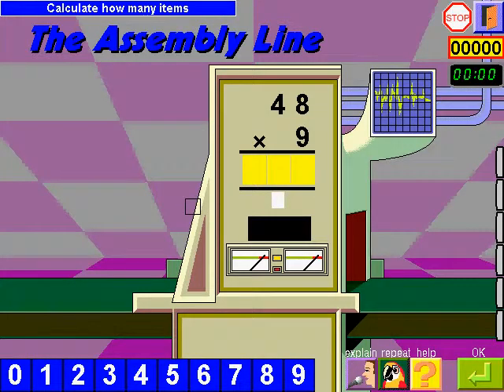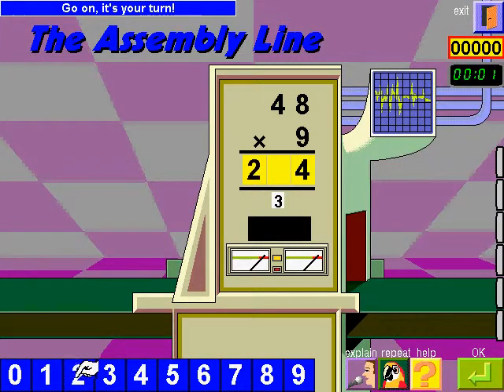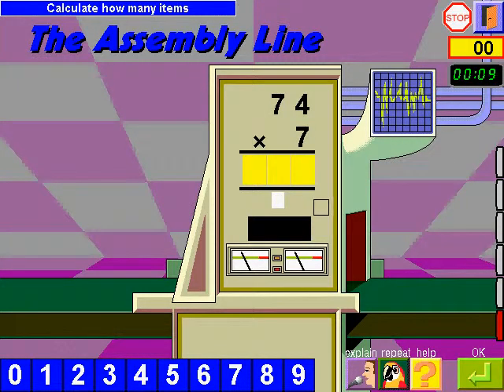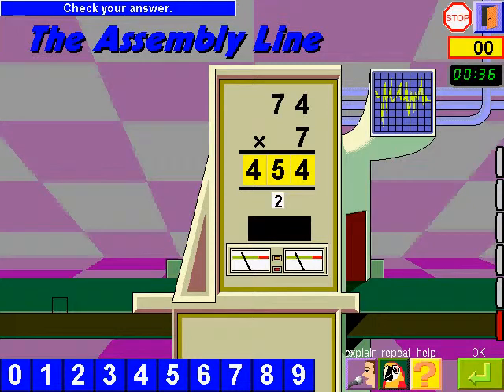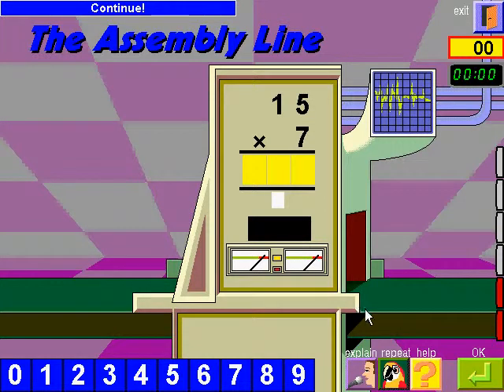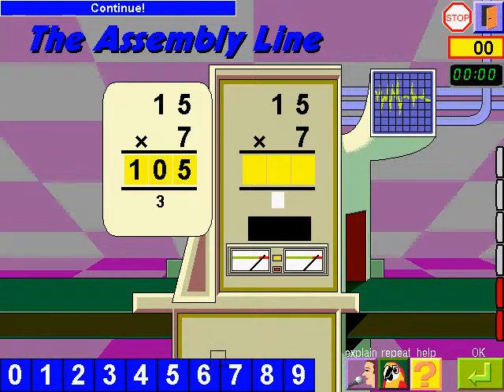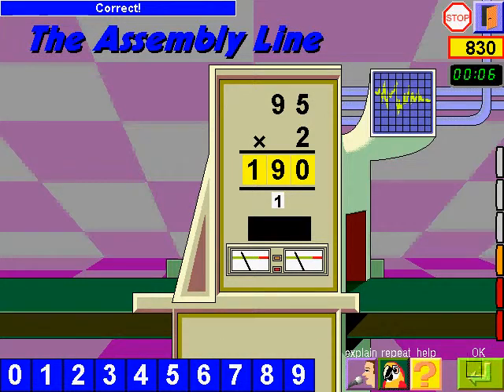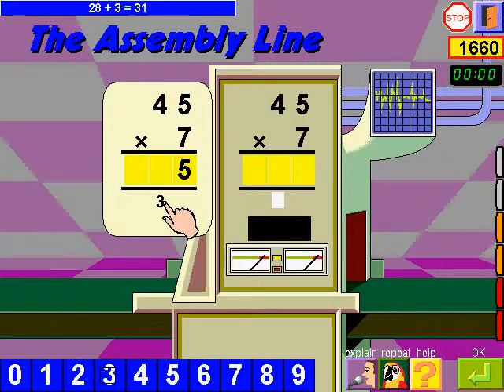Play Though PC Genius 422